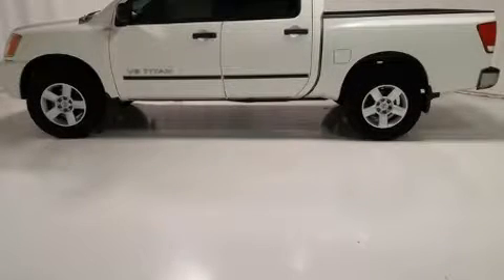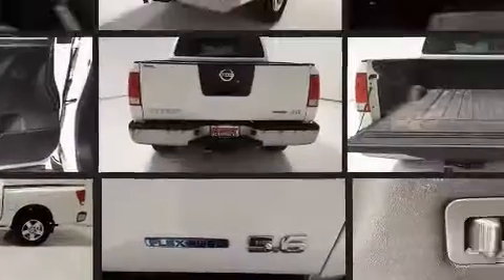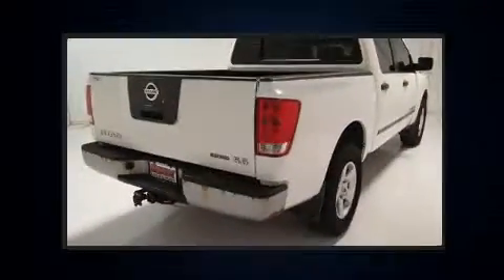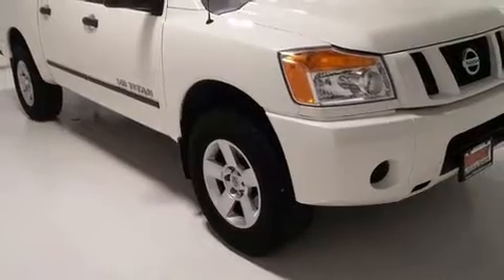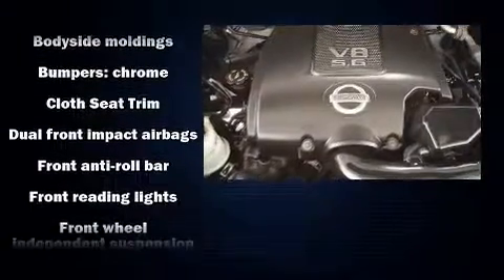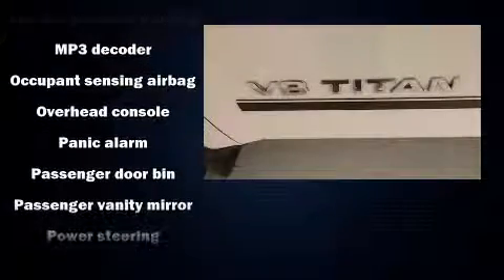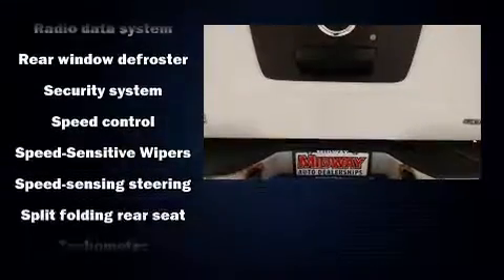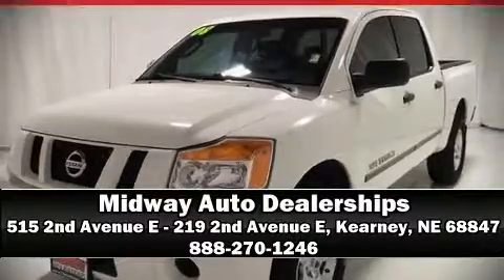2008 Nissan Titan SE in Kearney, NE 68847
515 2nd Avenue E - 219 2nd Avenue E

Take command of the road in the 2008 Nissan Titan. This 4 door, 6 passenger truck has not yet reached the hundred thousand mile mark! A 5.6 liter V-8 engine pairs with a sophisticated 5 speed automatic transmission, providing a smooth and predictable driving experience. Four wheel drive allows you to go places you've only imagined. Top features include air conditioning, 1-touch window functionality, a front bench seat, tilt steering wheel, power door mirrors, skid plates, cruise control, and a split folding rear seat. Premium sound drives 8 speakers, providing you and your passengers a sensational audio experience. Nissan also prioritized safety and security by including: dual front impact airbags, traction control, anti-whiplash front head restraints, and 4 wheel disc brakes with ABS. Our aim is to provide our customers with the best prices and service at all times. Stop by our dealership or give us a call for more information.